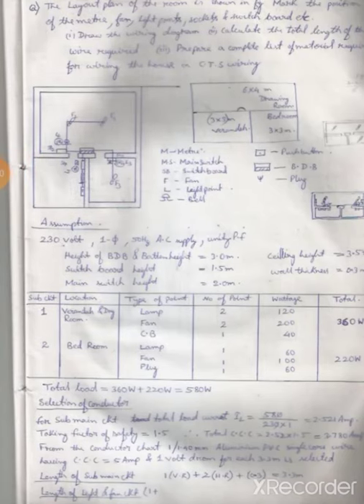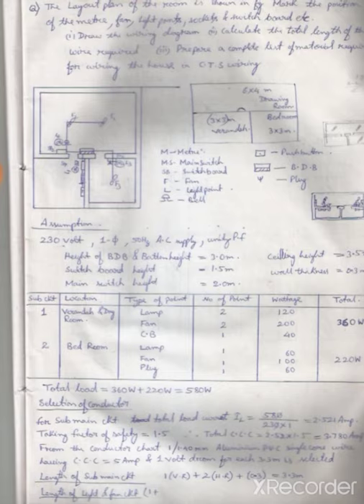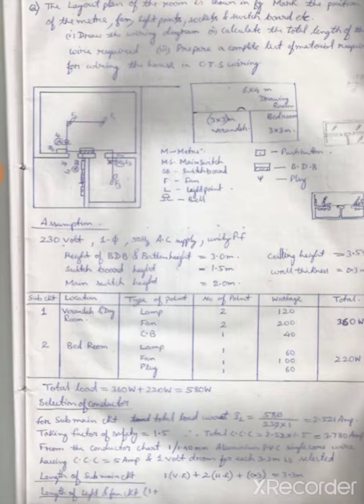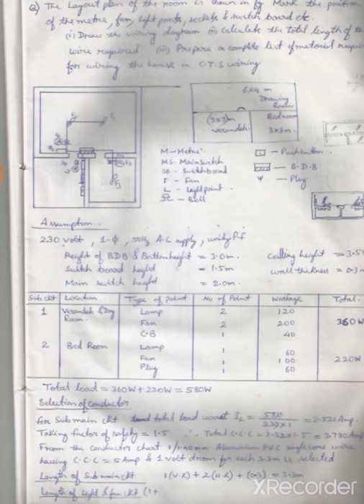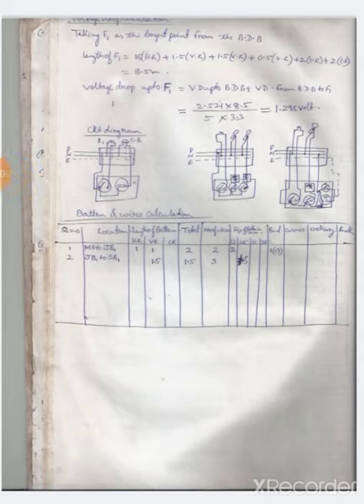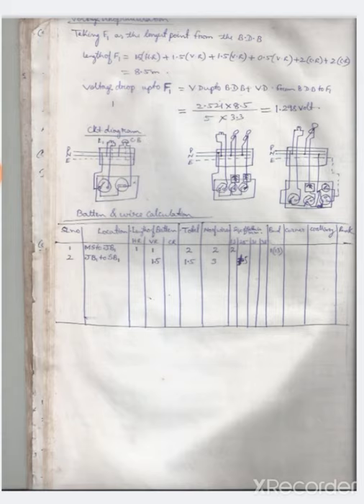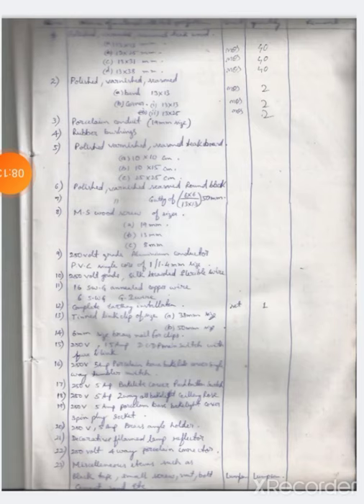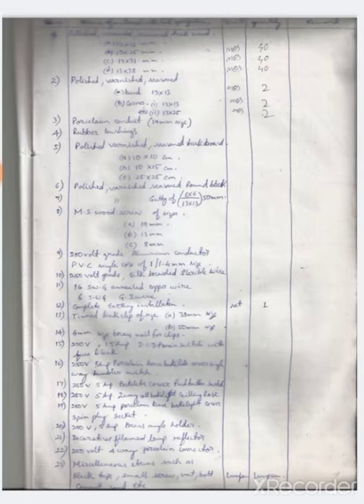EI&E 6th electrical